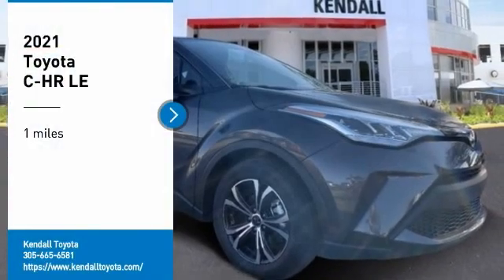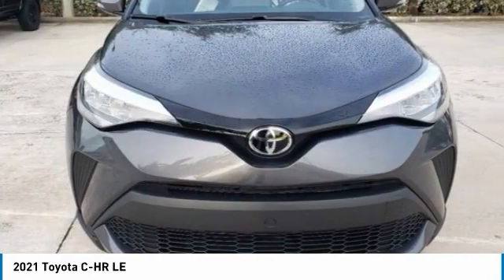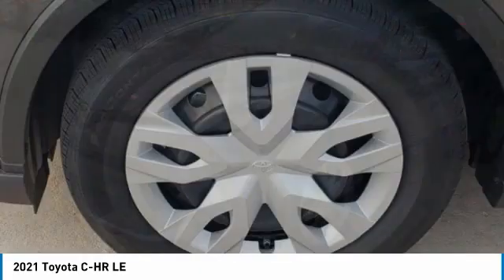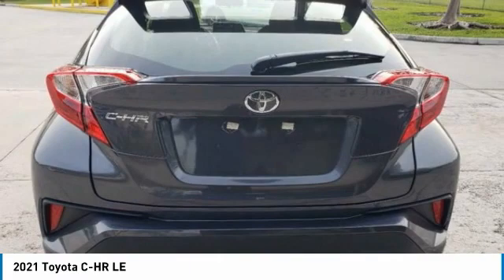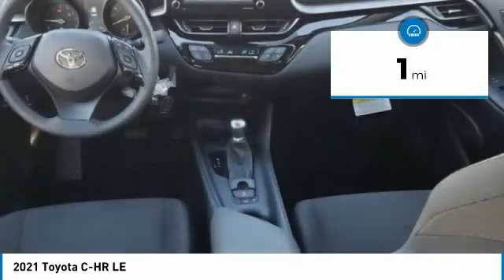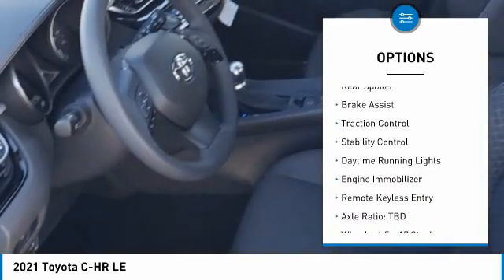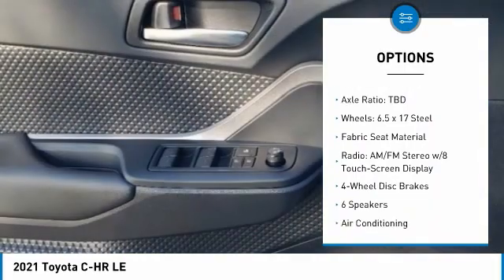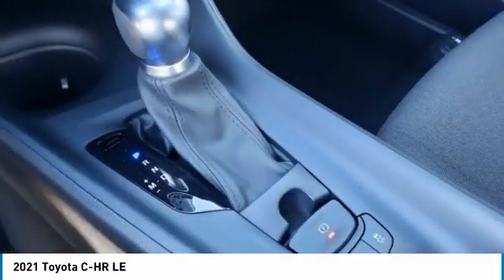2021 Toyota C-HR T31918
Kendall Toyota
10943 S Dixie Hwy

2021 Toyota C-HR LE 4D Sport Utility Magnetic Gray 2.0L I4 DOHC 16V FWD 27/31 City/Highway MPG. This vehicle is located at Kendall Toyota in Miami on 10943 South Dixie Highway Miami, FL 33156 with convenient access from the Palmetto Expressway SR 826 with access to Miami, Coral Gables, Doral and Hialeah. Have questions on the best new or used cars available for you?